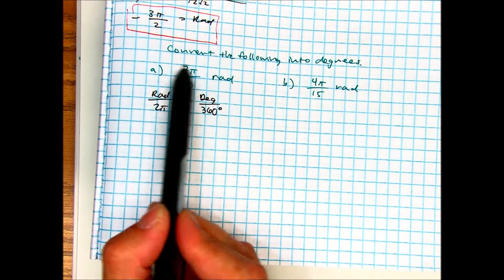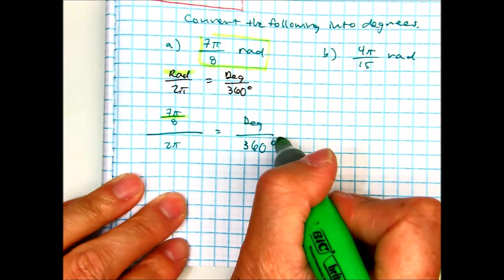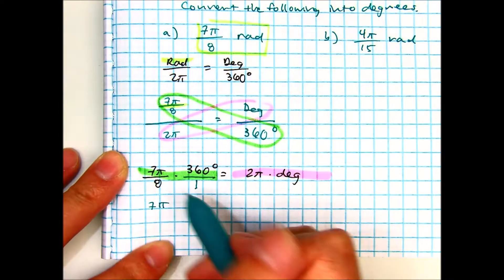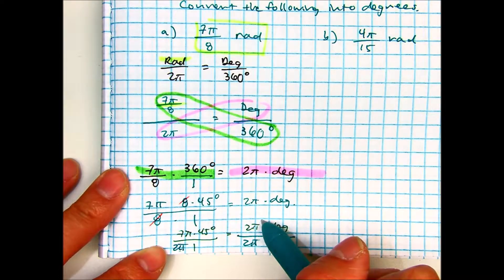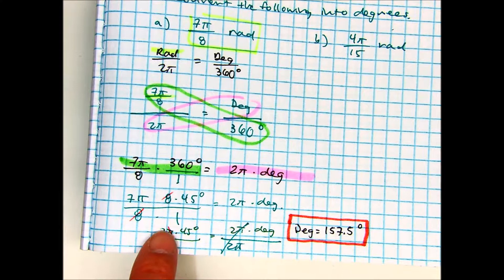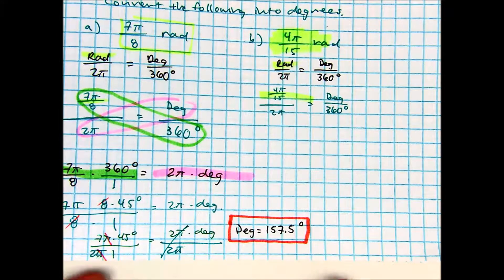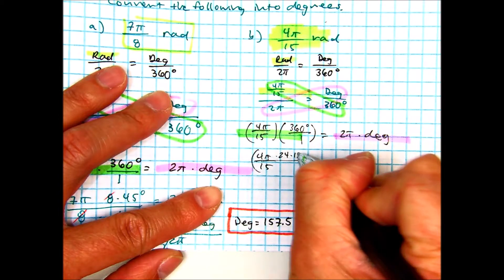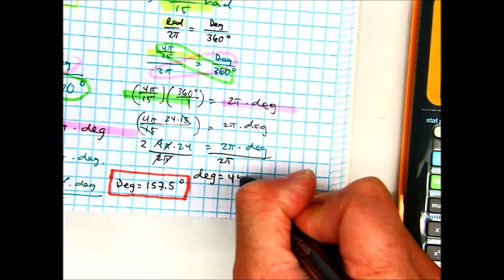convert degrees to radians part ex A